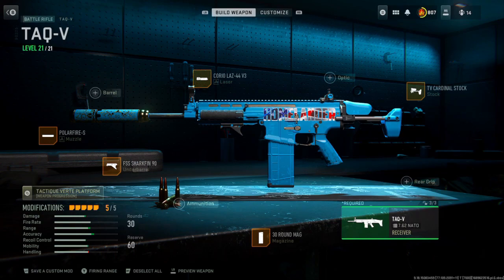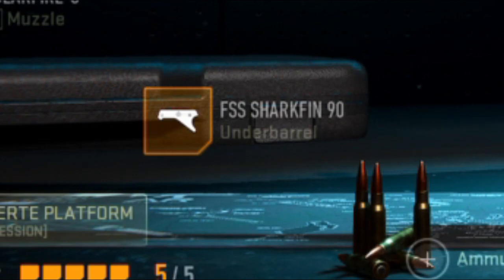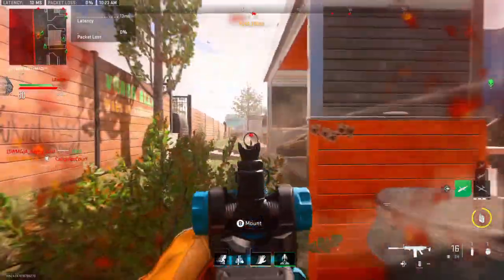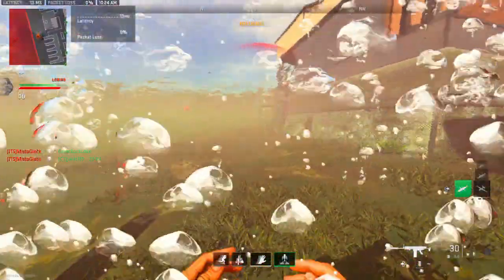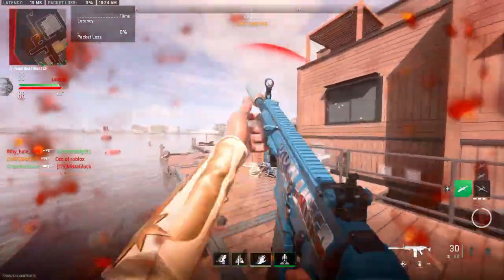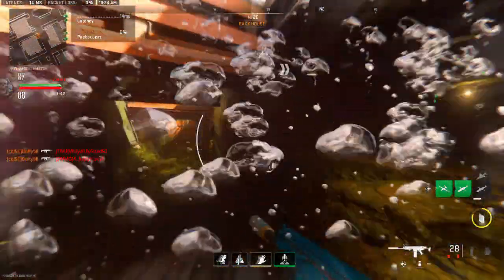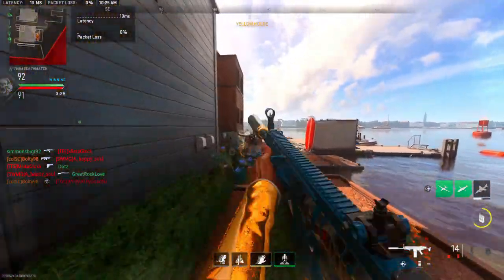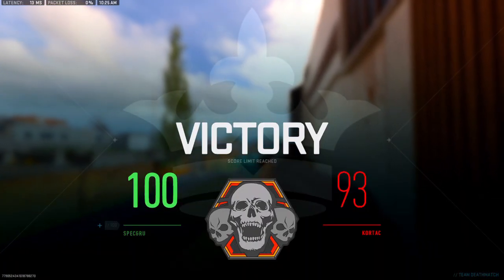The FASTEST TTK EVER! BEST Taq-V CLASS SETUP! MW2 Class Setup